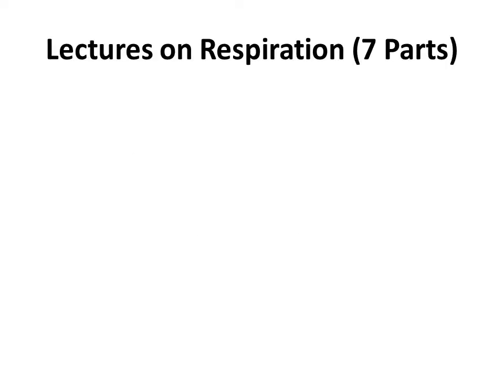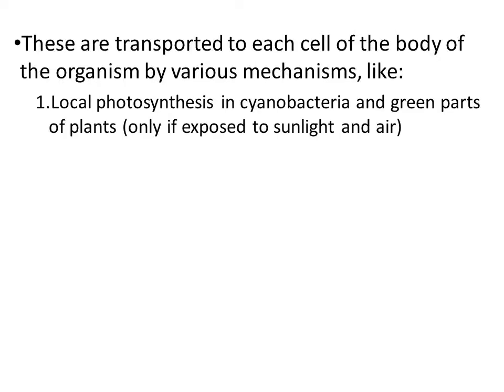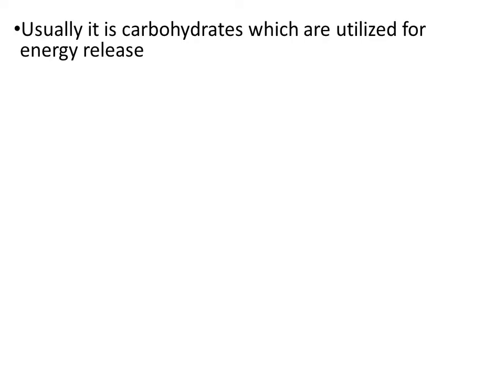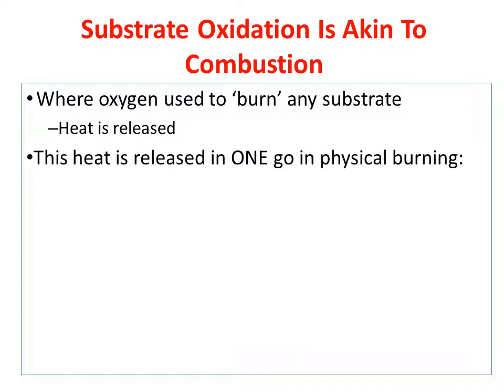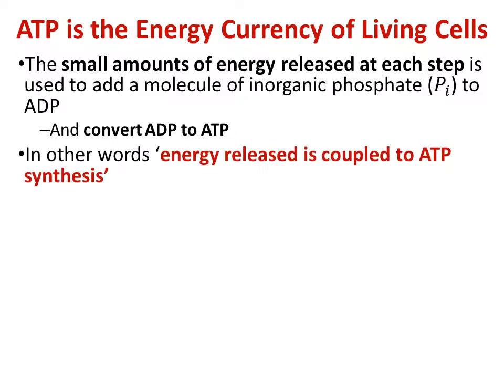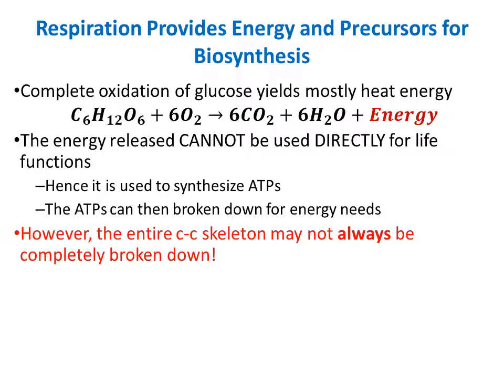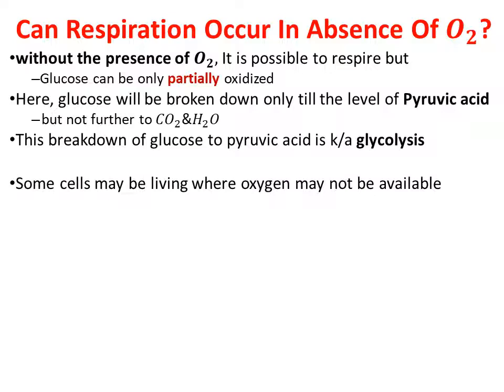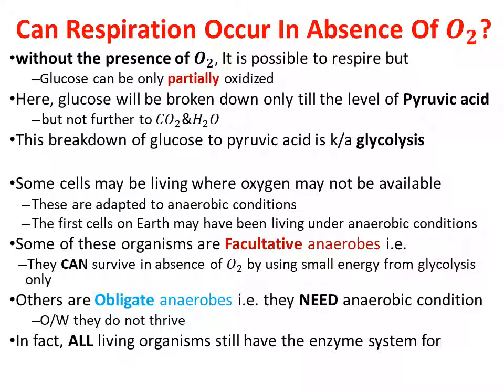Respiration in Plants Part–1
General facts about cellular respiration.
rest (glycolysis, Kreb's cycle, ETS etc.) will follow in subsequent lectures on respiration.